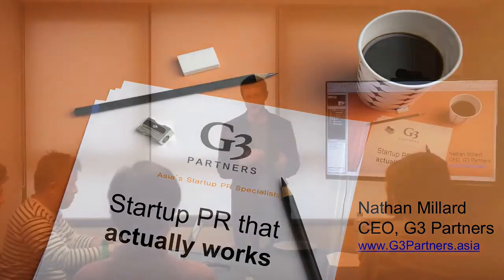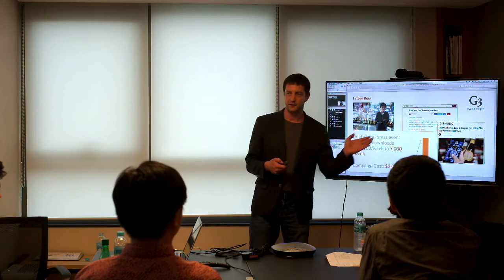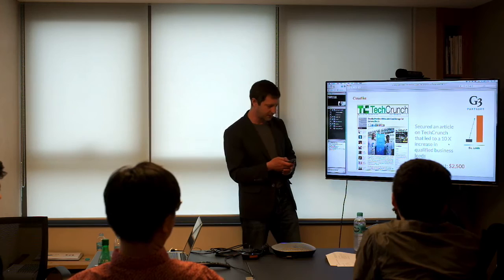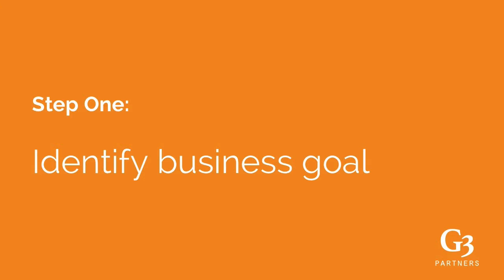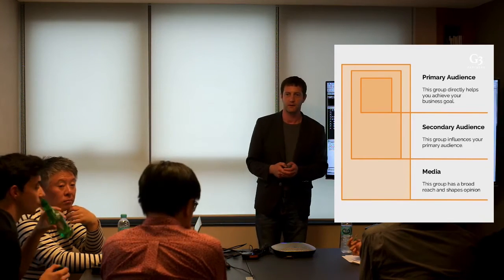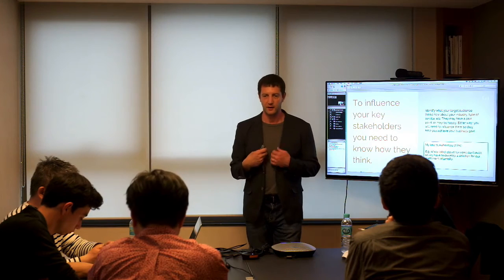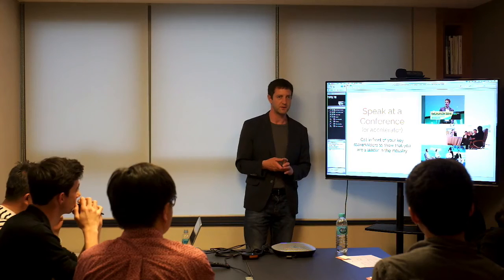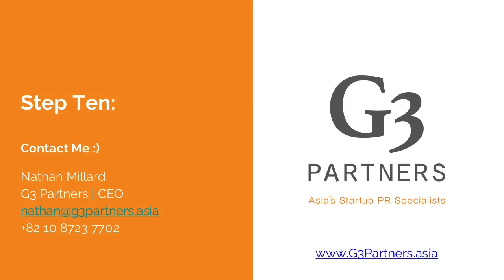Startup PR that Actually Works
Startups need practical PR and communication strategies that help them achieve real business goals. This one-hour workshop is designed especially for startups and gives you the knowledge and tools you need to set an effective PR and communication strategy.